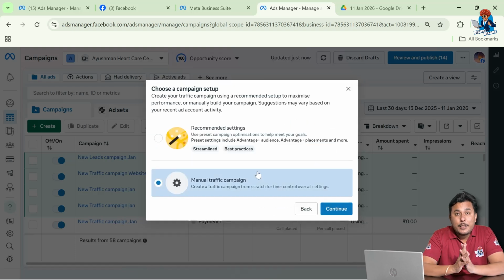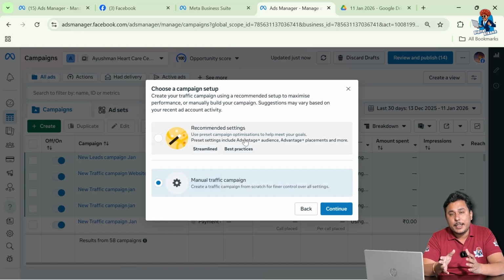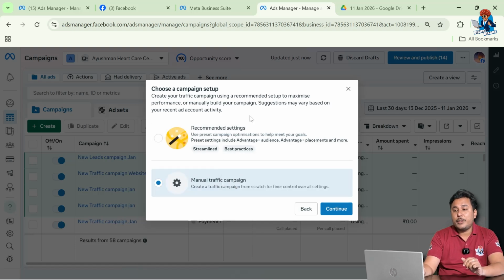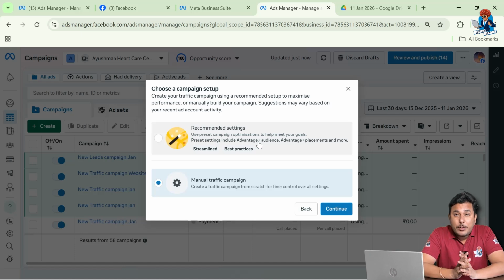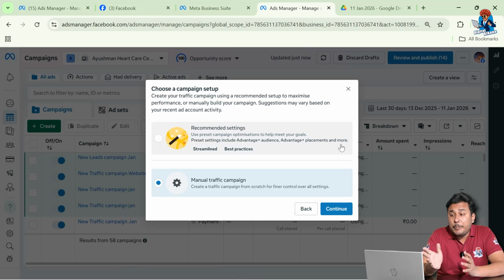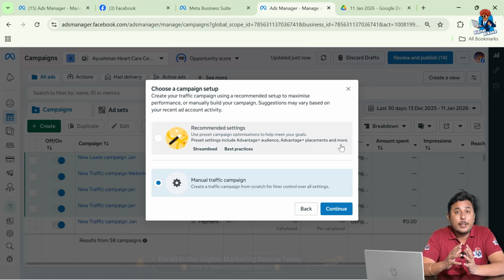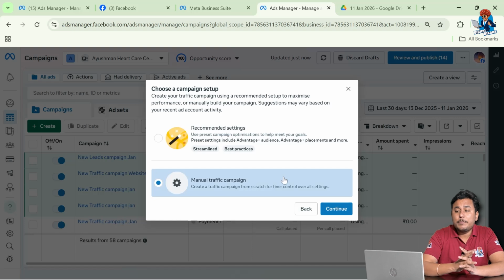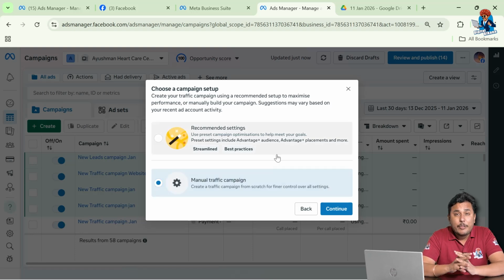Difference Between Facebook Advantage+ Campaign and Manual Campaign in Facebook Ads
Learn the difference between a Facebook Advantage+ ad campaign and a manual ad campaign in this tutorial. Discover how to navigate Facebook Ads Manager for optimal results!
Confused between Advantage+ Ad Campaign and Manual Ad Campaign in Facebook Ads?
In this video, you’ll learn the key differences between Advantage+ and Manual campaigns, and understand which option is better for your business goals, budget, and experience level.

✅ What you’ll learn:

What is Advantage+ Ad Campaign in Facebook Ads

What is Manual Ad Campaign and how it works

Key differences in targeting, control, and optimization

Which campaign type is best for beginners vs. advanced advertisers

Tips to choose the right campaign for better results

Perfect for beginners, business owners, and marketers who want to run effective Facebook and Instagram ads.

🎓 Enroll in Complete Online Digital Marketing Course:
📱 Digital Bikana Android App:

0:00 Introduction – Manual vs Advantage+ Campaign
0:12 Campaign Creation Step
0:24 Advantage+ Campaign (Recommended Settings)
0:43 Advantage+ Audience Explained
1:06 Advantage+ Placement Explained
1:20 Budget & Optimization by Meta
1:32 Advantage+ Creative (Auto Adjustments)
1:53 Manual Campaign Explained
2:00 Full Control in Manual Campaign
2:12 Key Difference Summary